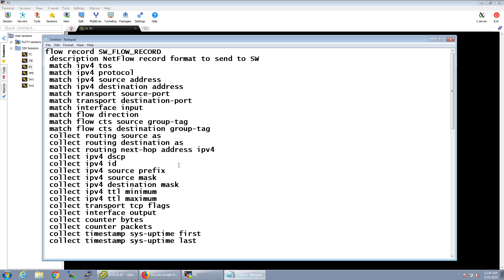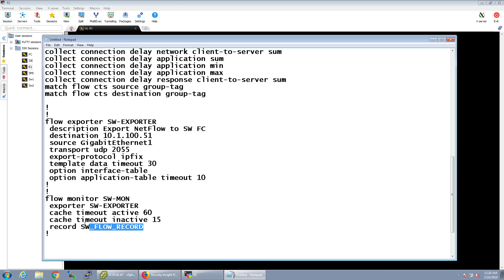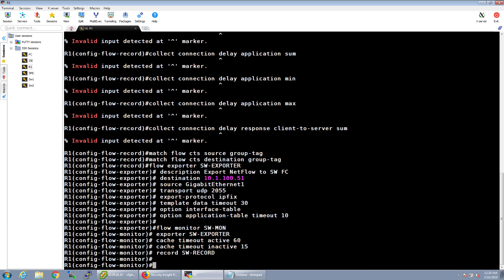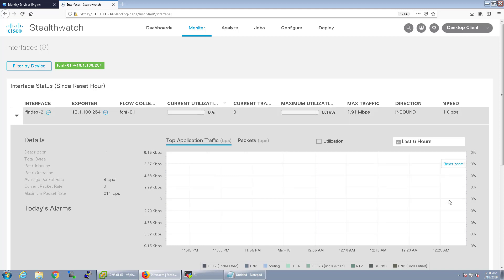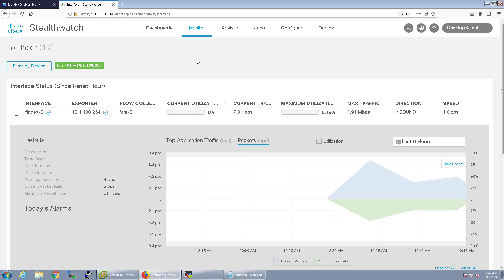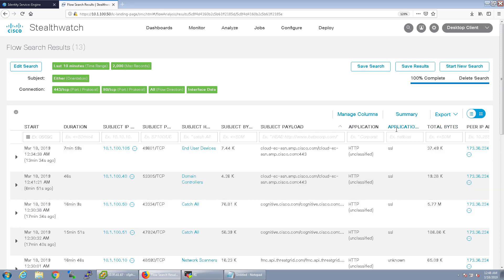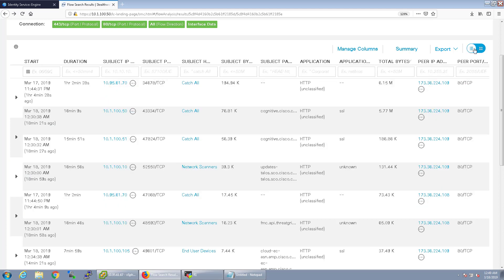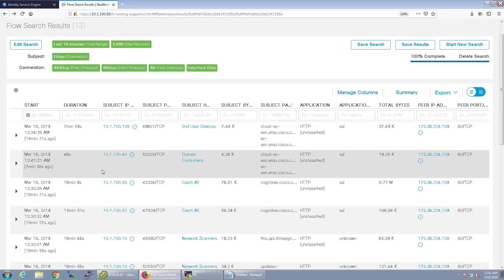Router Netflow Configuration for Stealthwatch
In this video, we’ll be going over the configuration of Netflow on my router for Stealthwatch.